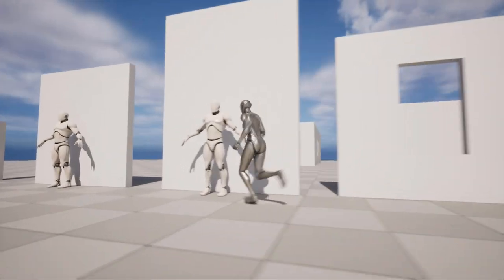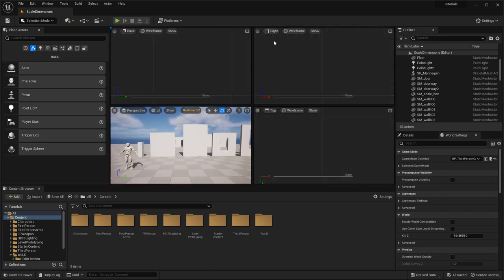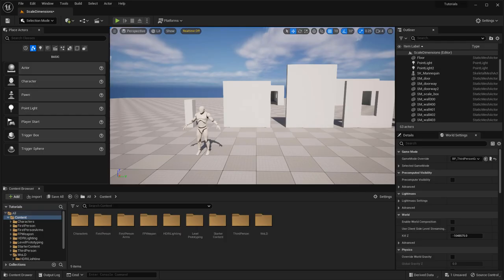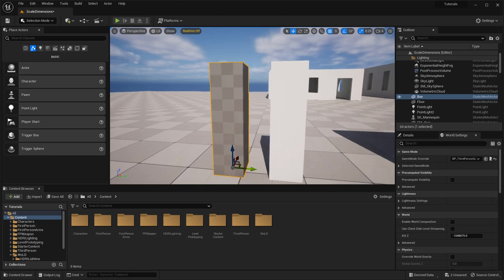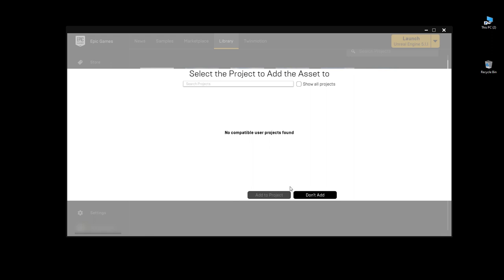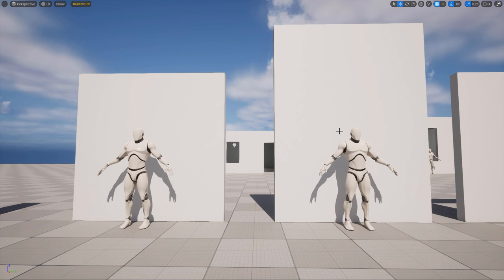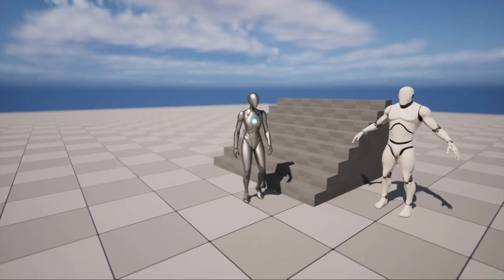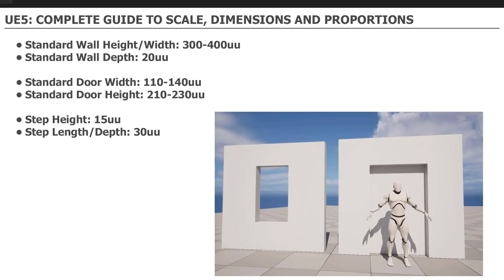UE5: Complete Guide to Player Scale, Environment Dimensions and Creating to Proportions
Number one mistake beginner’s make is creating environments that are either too small or too big.

The entire scale of the world and its proportions are off and you can easily tell when you see it.

When you begin working on a new environment, you need to know the player and world geometry dimensions to avoid problems with scale.

In this post you will learn all the dimensions you need for creating to correct scale.

Chapters:
00:00 Introduction
00:52 UE5 Fundamentals Vol.1
01:22 Important Thing About Scale
06:22 Player Character Scale
08:25 How to Get Human Reference Scale
15:07 Wall Dimensions
17:52 Door Dimensions
19:39 Window Dimensions
20:26 Step Dimensions
25:40 Download UE5 Tutorial Course